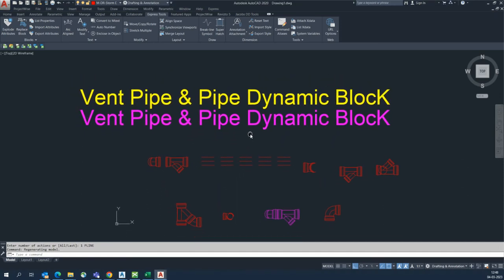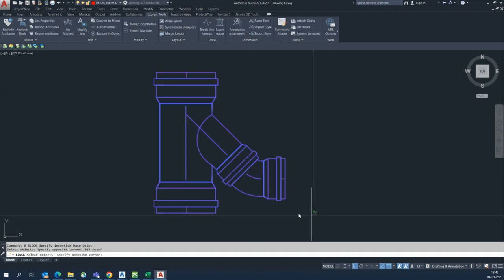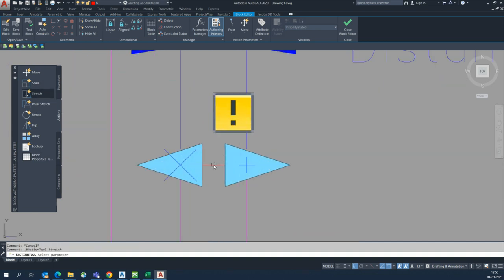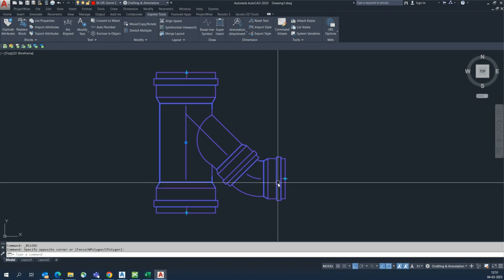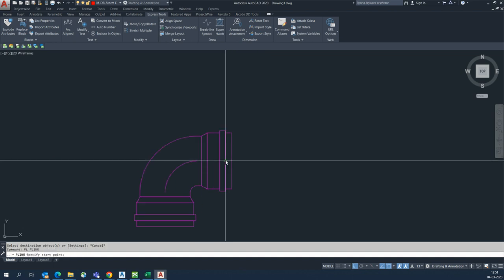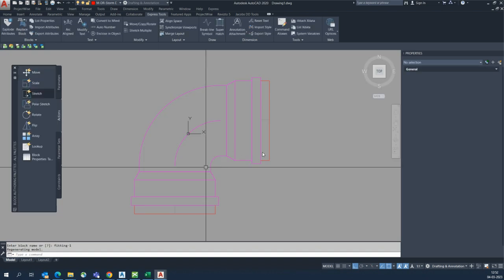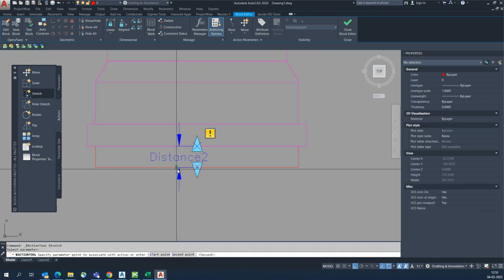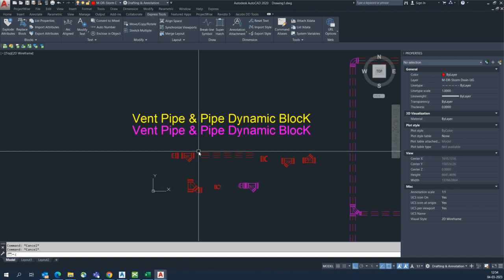Pipe Dynamic Block In AutoCAD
There are several ways to start the Pipe tool to add pipe. The first is from the ribbon, Home tab, Build panel, select the Pipe tool. The second is to select a Pipe tool from the Pressure Pipe palette. Some of these tools have predefined settings, such as the Chilled Water Supply tool. Right-click the tool and review the properties. Note that this tool only sets the system, but you can edit this and set any defaults you want, such as the routing preference, shape, cut length and more. Select OK to close the Properties dialog.
One of the most common ways to add pipe is to simply select the Add Pipe grip, which is indicated by a plus sign on the equipment. Pick the one on the face of the pump.
The rule about pipe layout is this: always check properties before you pick your second point of pipe. You can make adjustments to any of the following properties:
System sets the system definition. Select the binoculars icon on the right side of this line. This tool opens the Select a System tool. When the dialog appears, you are able to review system definitions that are available in a master drawing, which is defined in the Application Options. You can also browse to other project drawings and templates as needed. Click OK to exit this dialog. From the Properties palette, pick the Chilled Water Supply system.